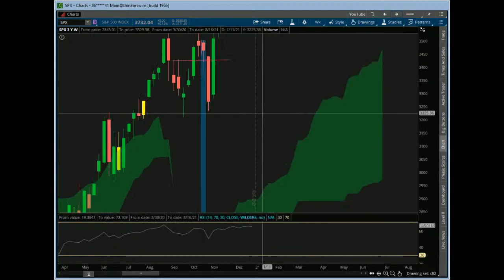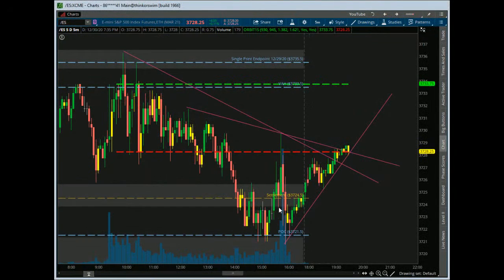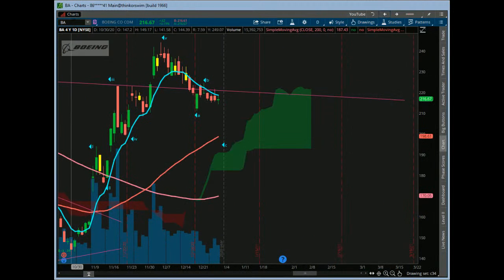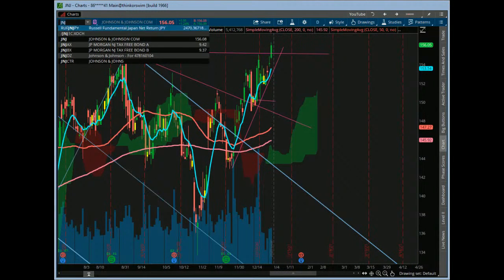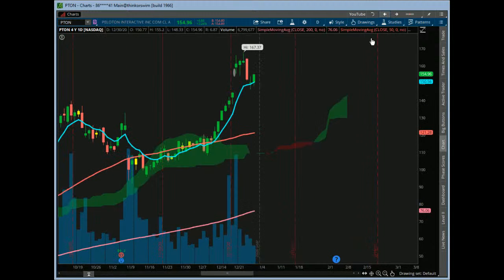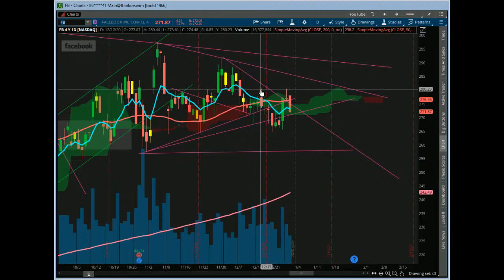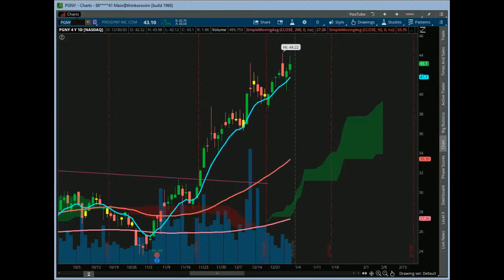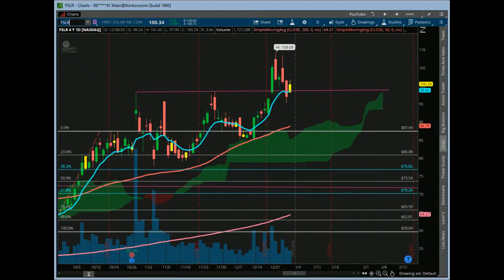Day Trading Great Setups - 15ORB REVERSALS!